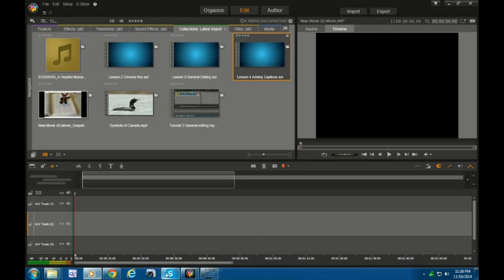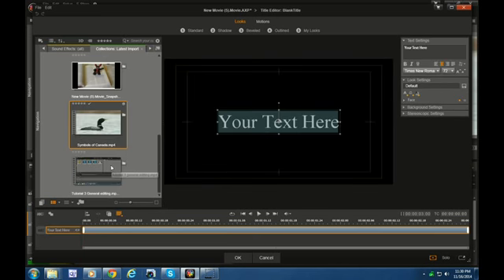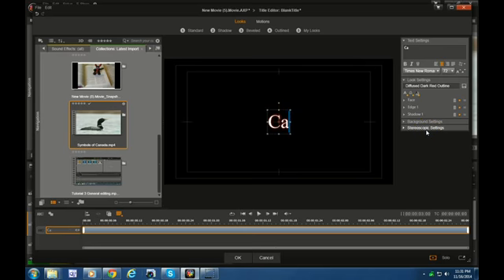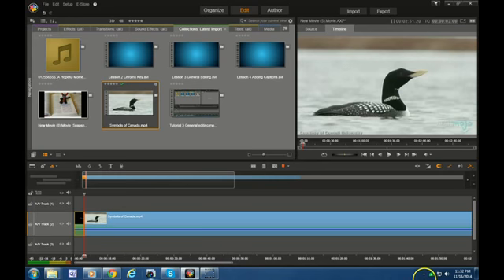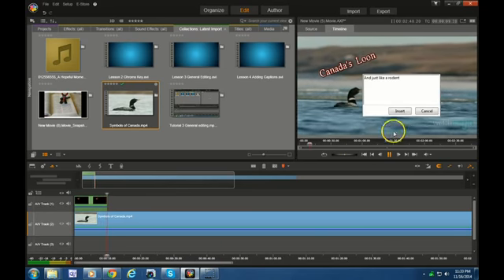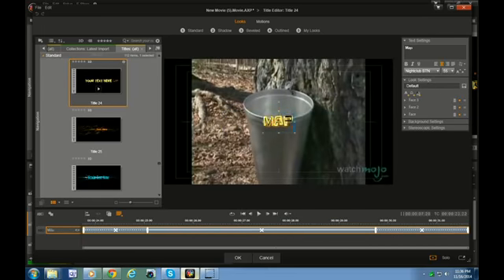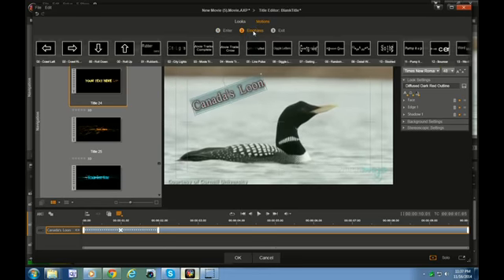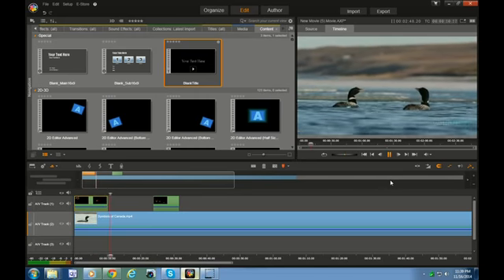Tutorial 4 Adding Captions and Text